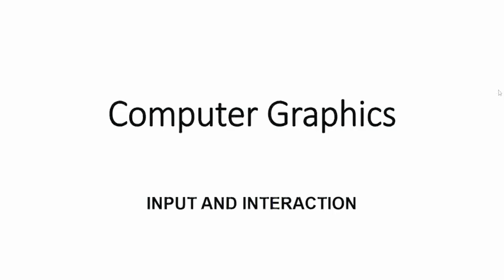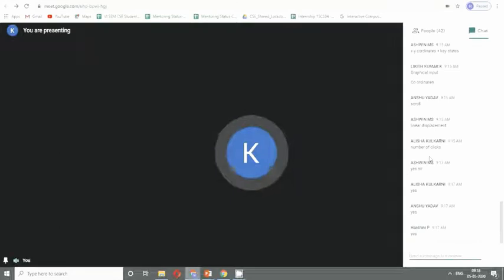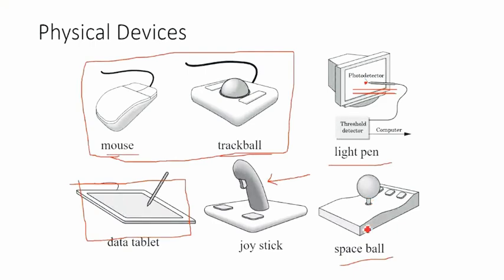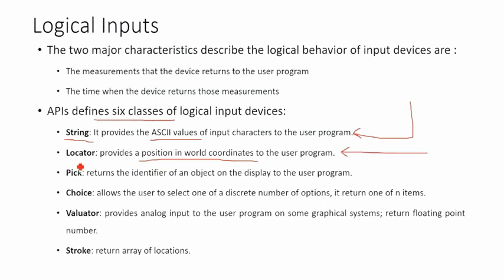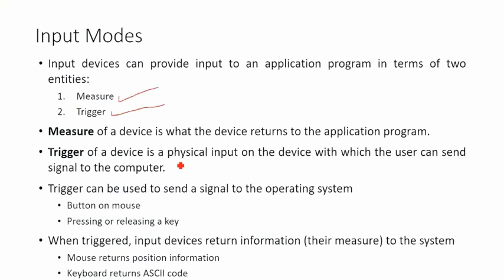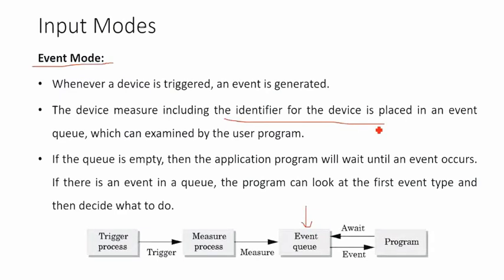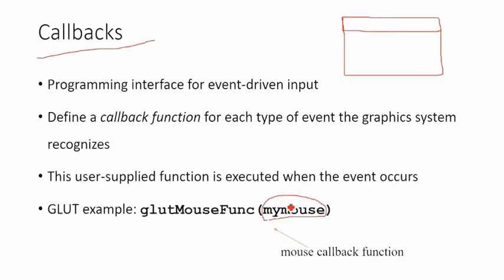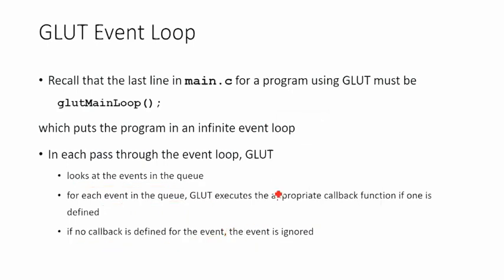13. Input and Interaction - Input Devices | Input Modes | Callbacks in OpenGL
Input and Interaction: Physical Input Devices, Logical Input Devices, Input Modes, Callbacks in OpenGL